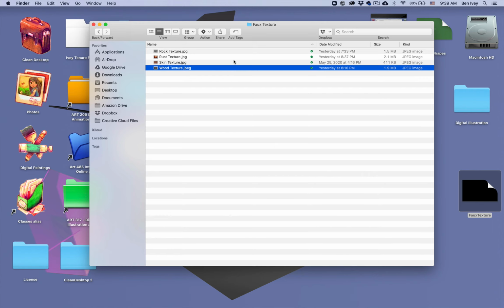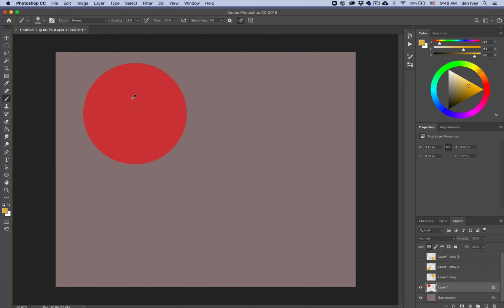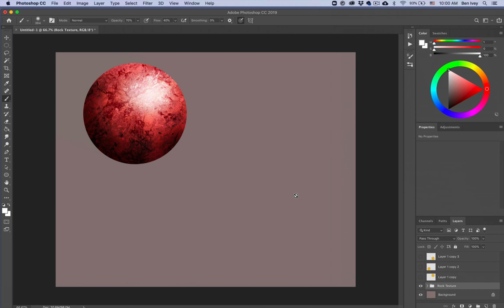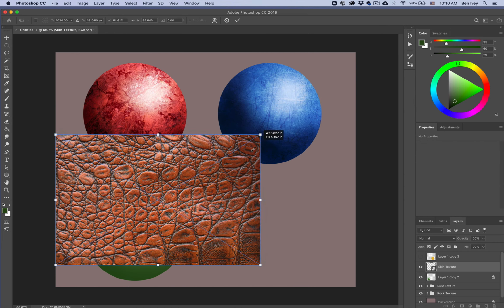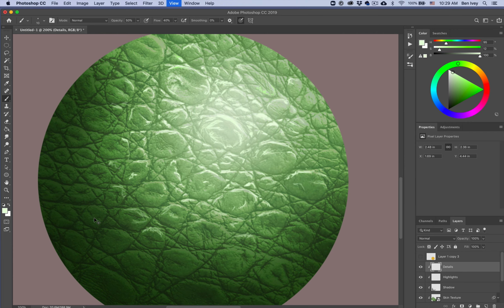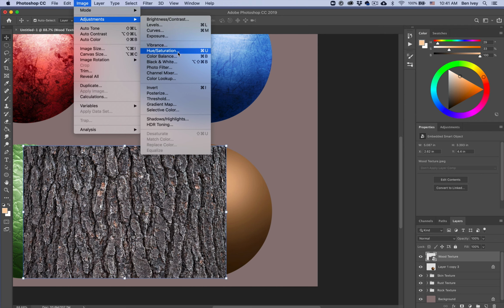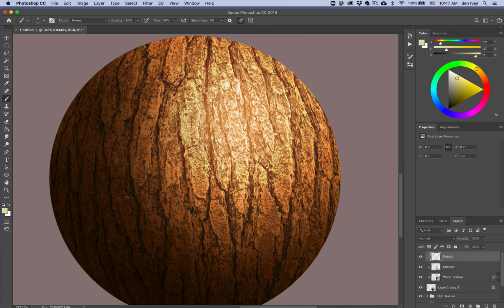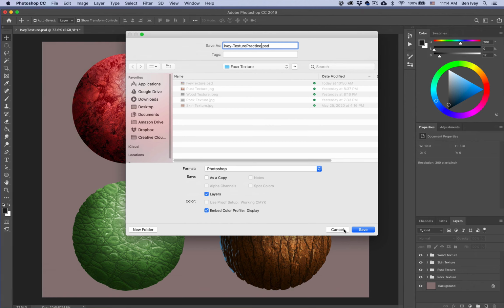Digital Illustration - Faux Texture Exercise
This exercise will cover all of the steps necessary for adding textured photographs to your digital paintings.